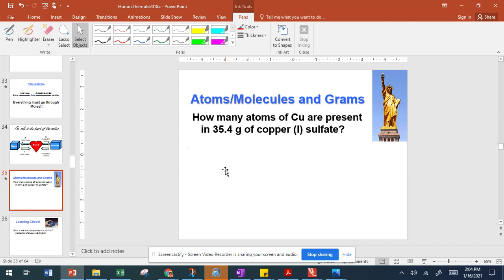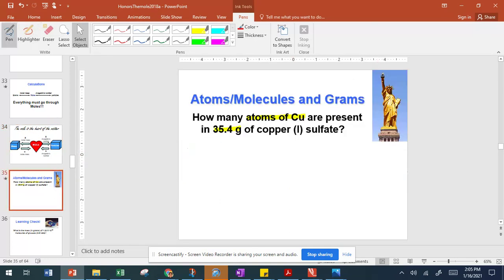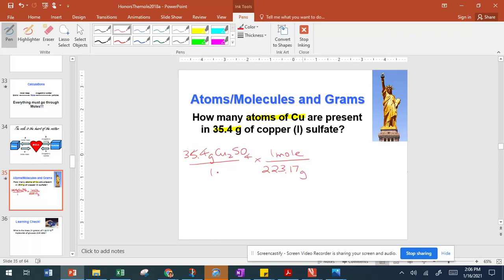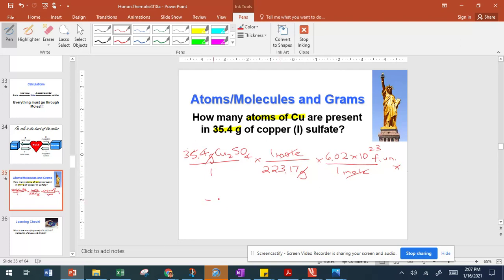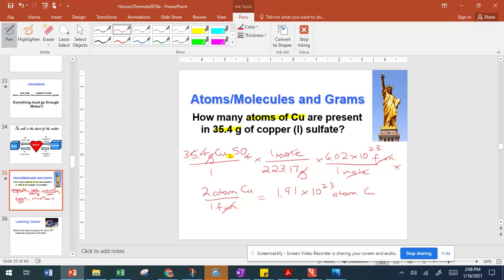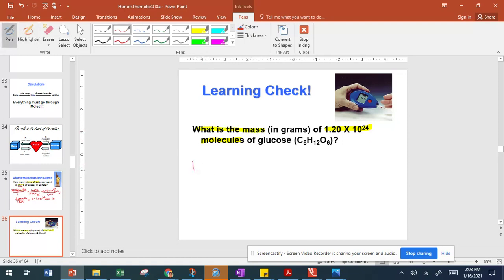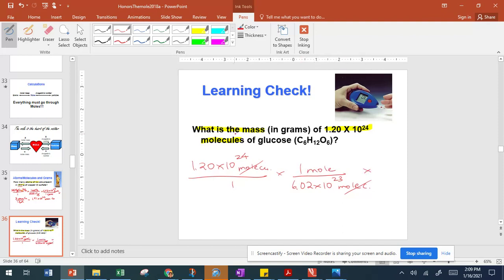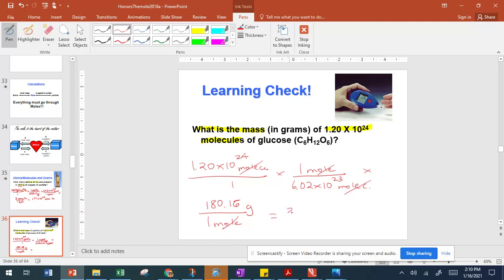Moles, Grams and Particles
This video goes over how to convert between moles, grams and particles.